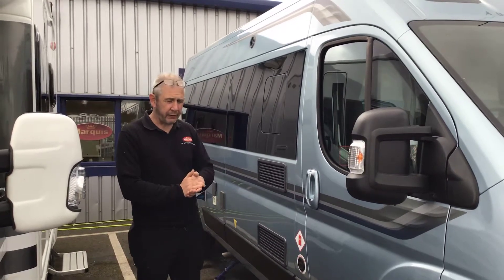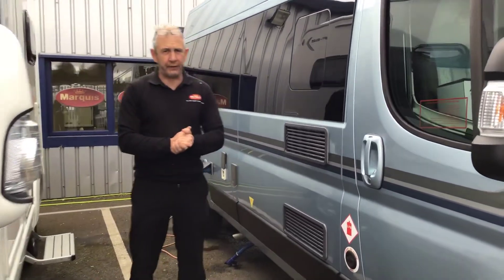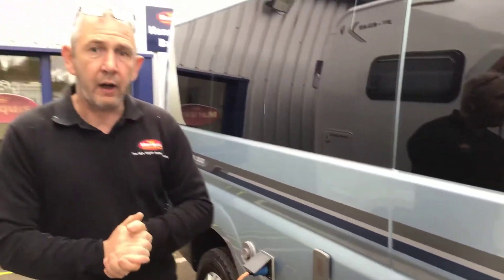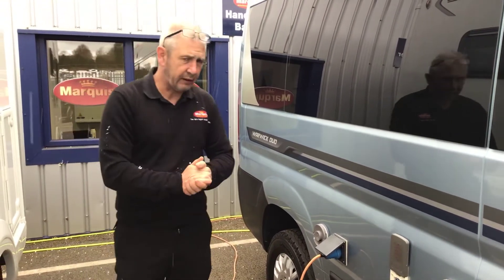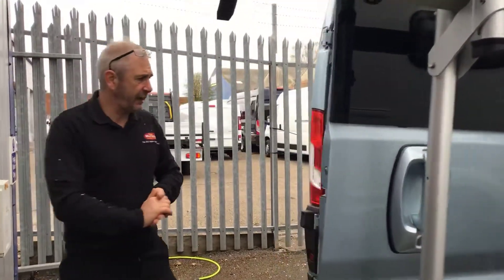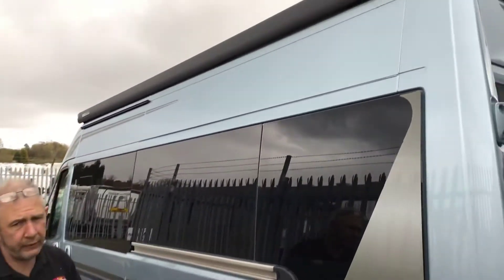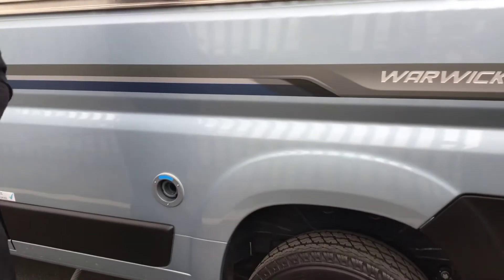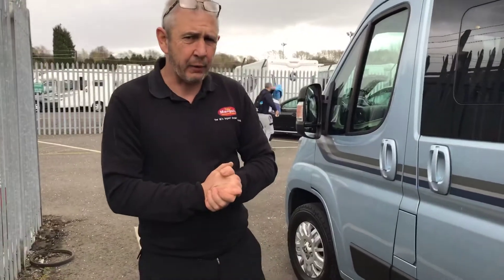Warwick duo 1